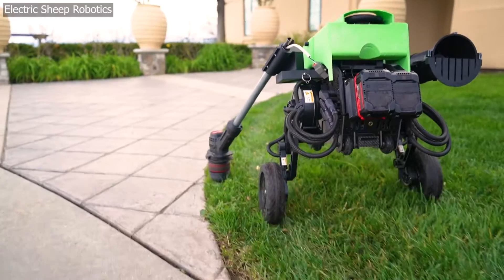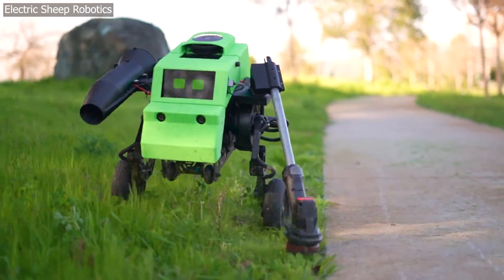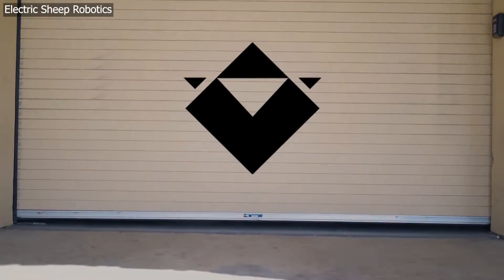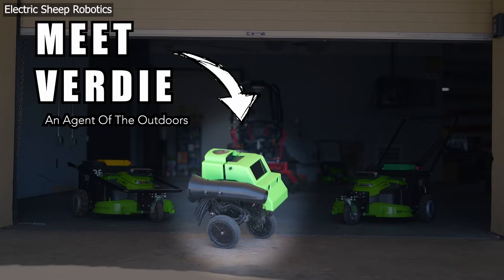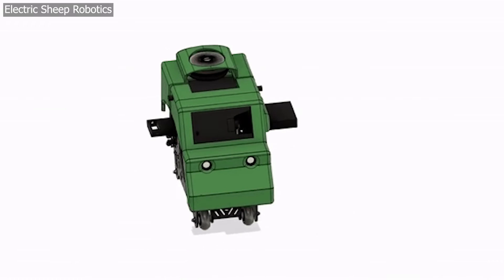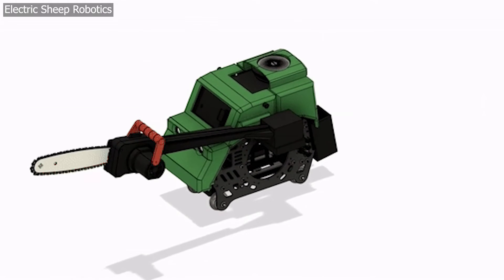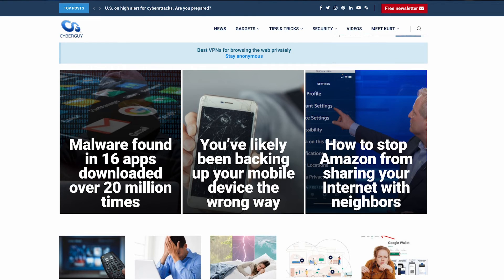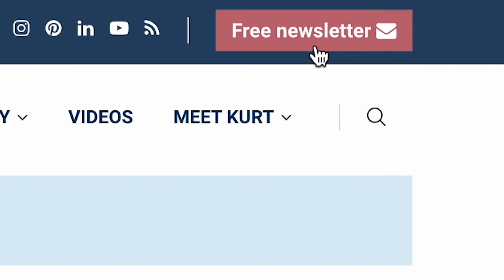AI robot that can trim, edge, and blow your lawn for you | Kurt the CyberGuy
Electric Sheep Robotics has introduced an all-electric autonomous robot named Verdie to perform edging, trimming, and debris blowing.

Cyberguy.com/newsletter

 CyberGuy.com/Contact